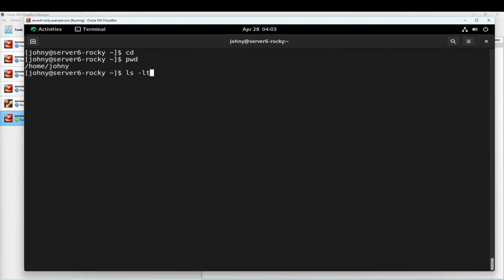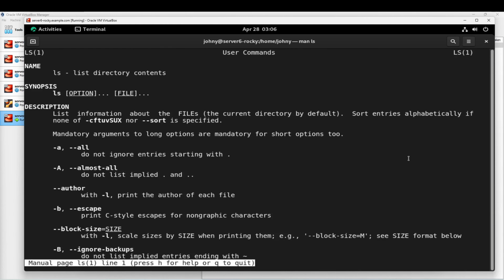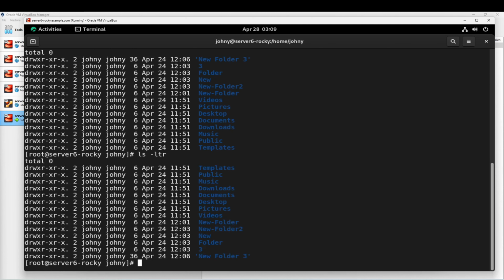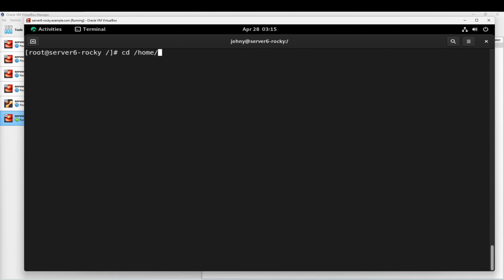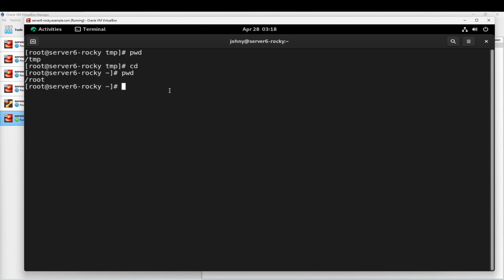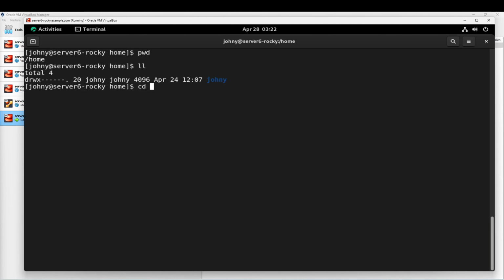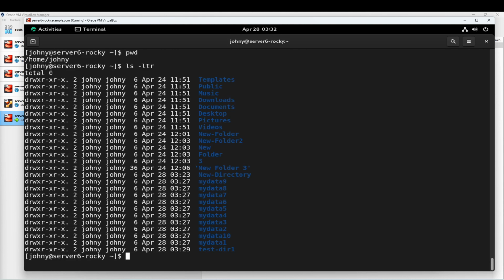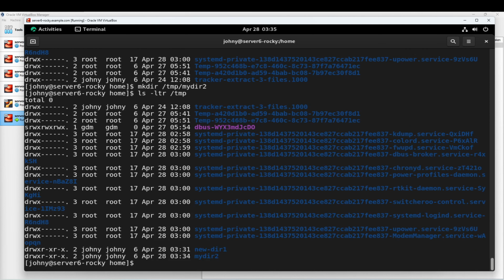Ep. 2 Using Commonly used commands in Linux part 1.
Today we're going to review the most commonly used commands in Linux
How to navigate directories, list directories content, create files, and many more.

Chapters:
0:00 Introduction
00:28 Print working directory
01:54 List contents
08:02 Change directories
15:31 Make directories
21:21 Ep 1 Wrap-up / Closure